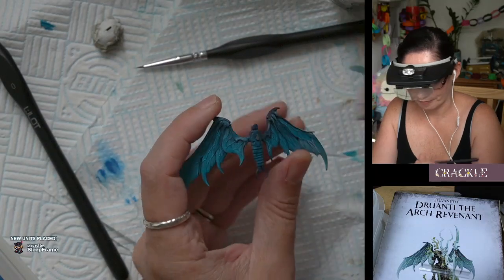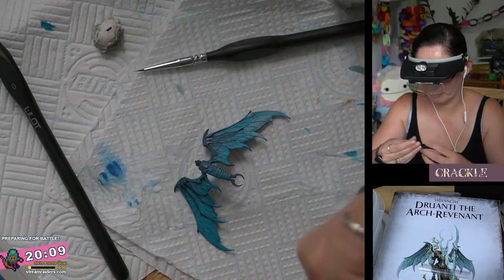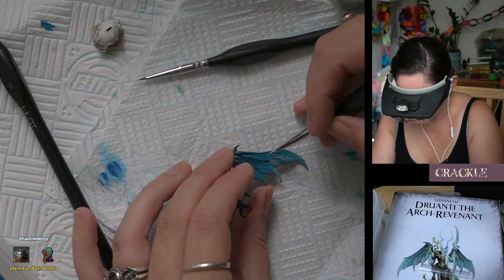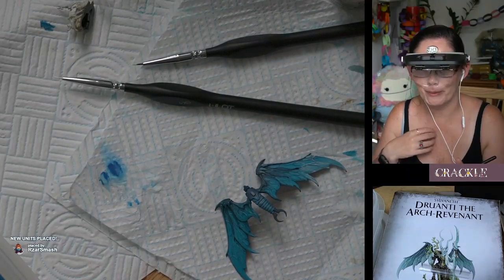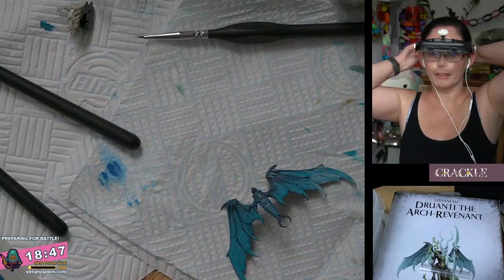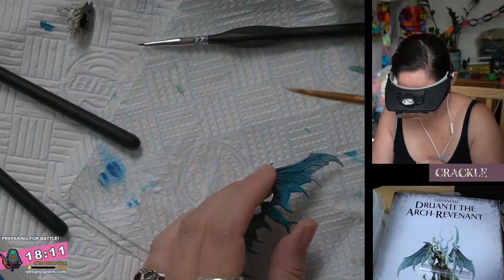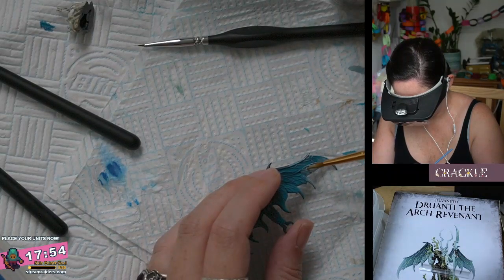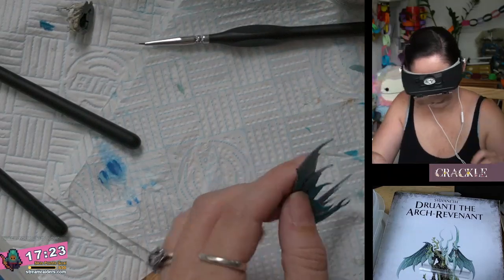make a dragon worthy to spread its wings to fly towards the sky 3